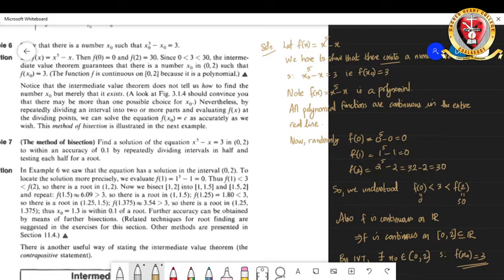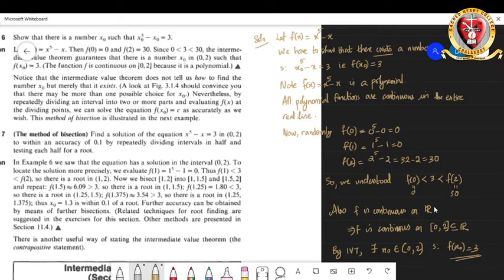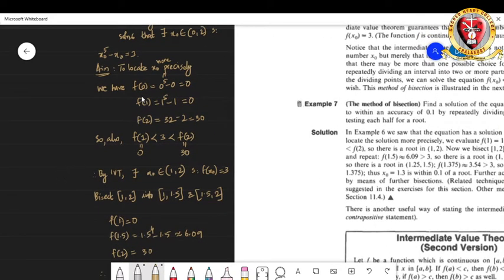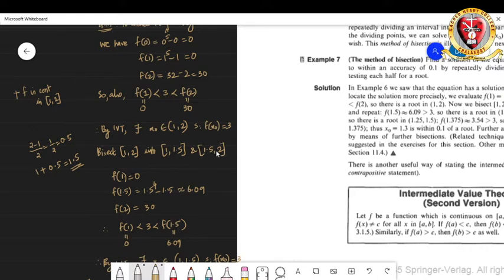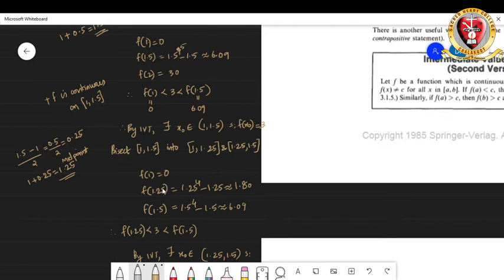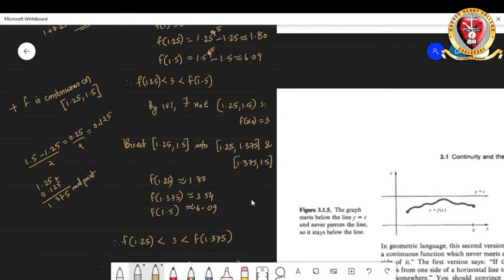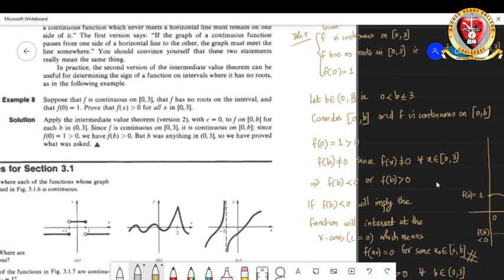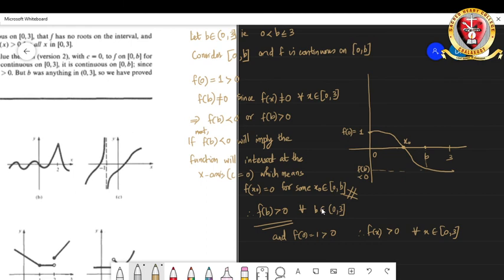Problems on Intermediate Value Theorem